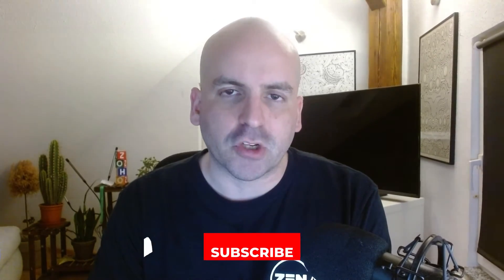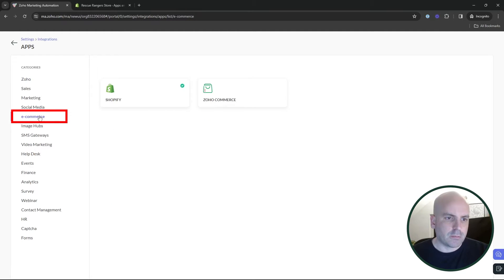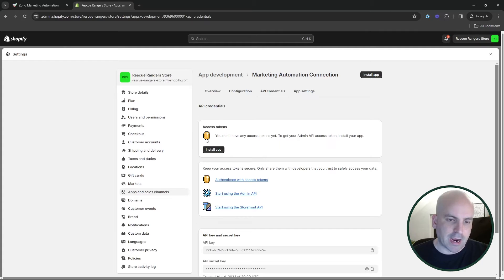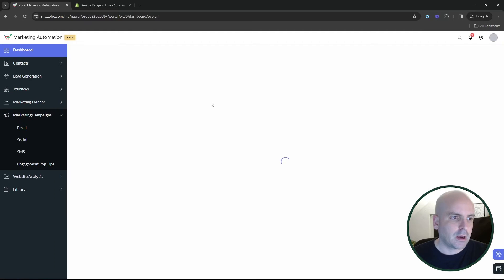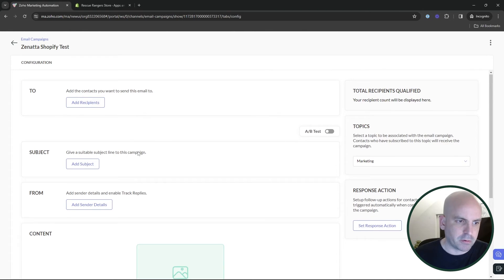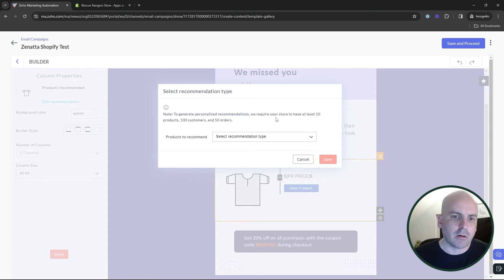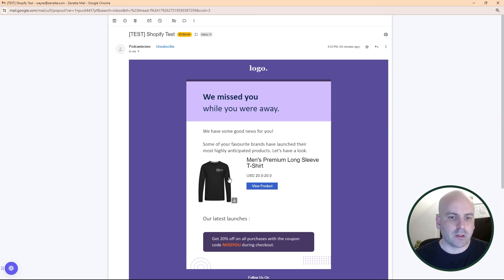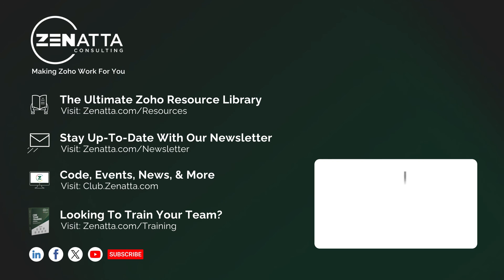New! Product Recommendation for Zoho Marketing Automation 2.0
In this tutorial, we introduce the newly added product recommendation feature in marketing automation and demonstrates how to seamlessly integrate it with Shopify.

🎬 TIME STAMPS 🎬
0:00 Intro
0:23 Connecting Shopify to Marketing Automation
2:31 Product Recommendation Feature Setup